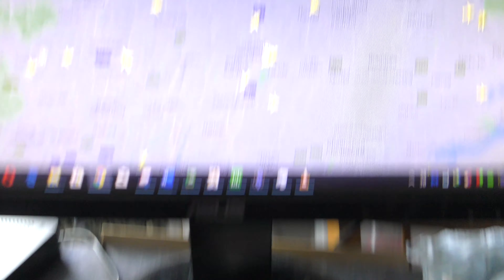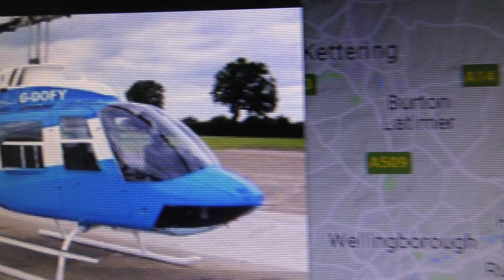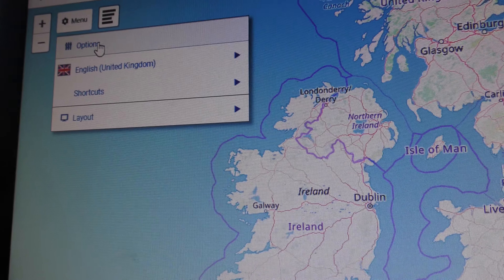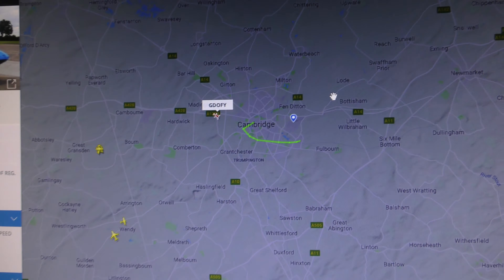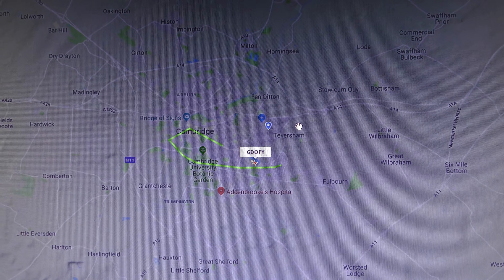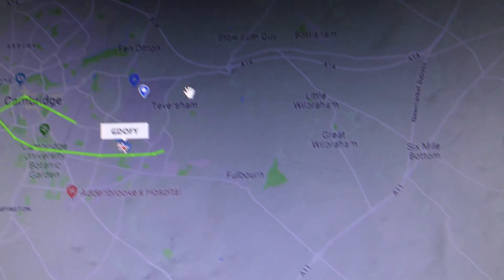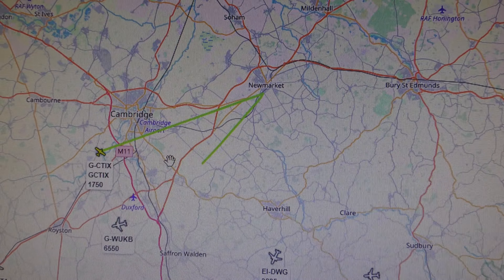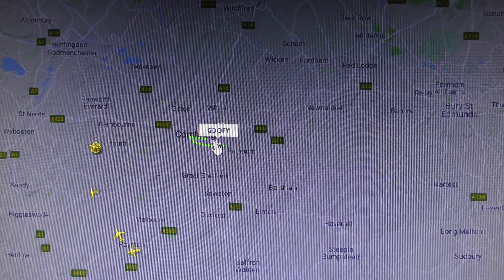share G DOFY Castle Air Bell 206B jet Ranger 3 & radar differences seen Cambridge Uk 17aug19 1256p